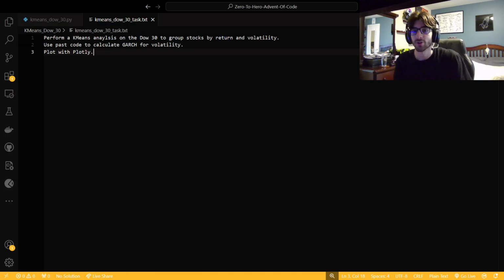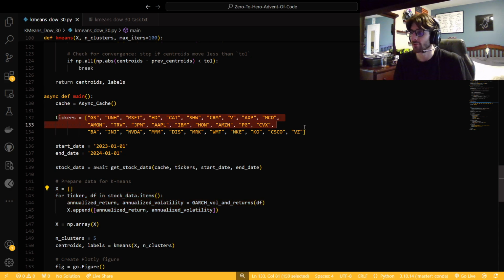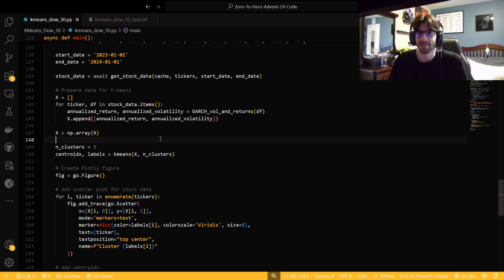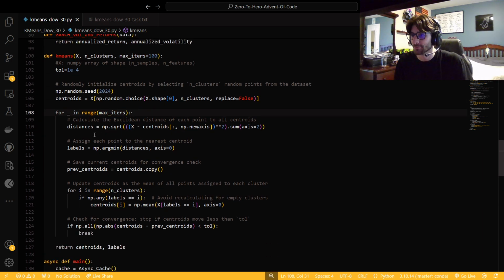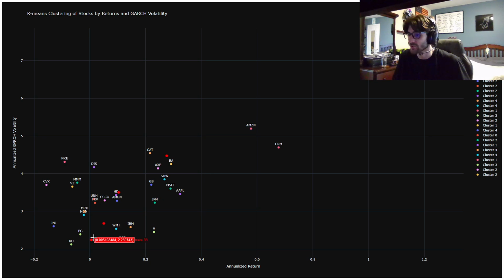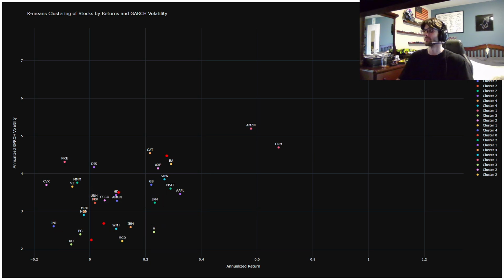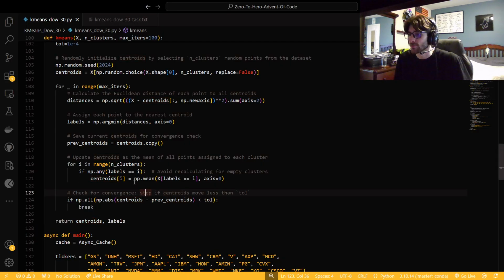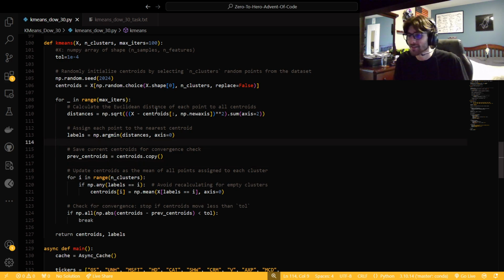Quant Finance Advent of Code EP 18: KMeans Analysis on The Dow Jones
This is the eighteenth video for the 25 day Advent of code series I am doing. It will be 25 videos in a Zero to Hero style so any individual can follow along, in any programming language, for free, regardless of experience level. This video is about KMeans Analysis on The Dow Jones.